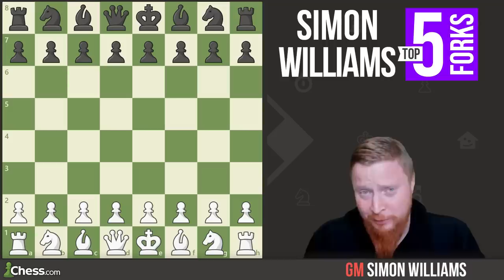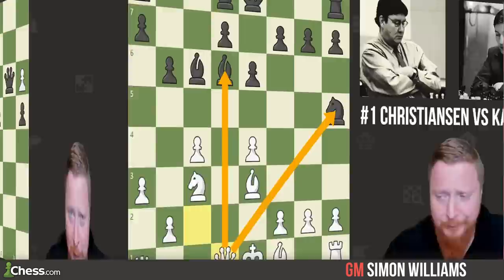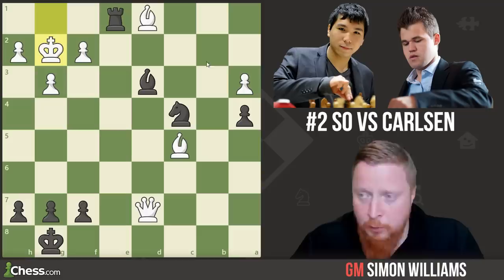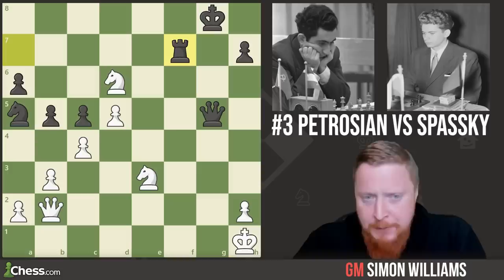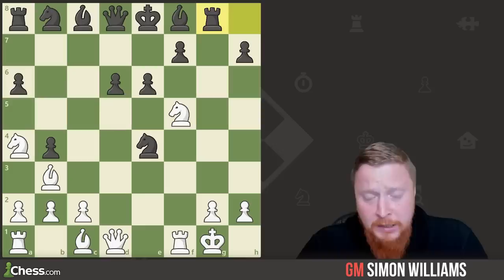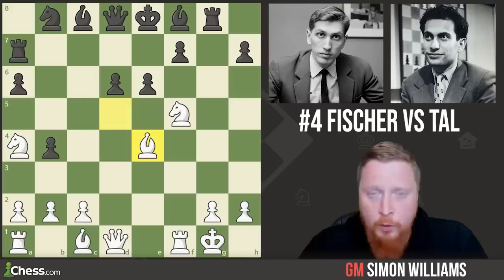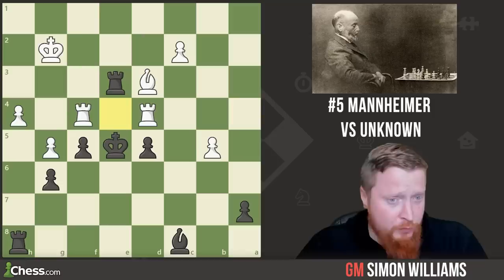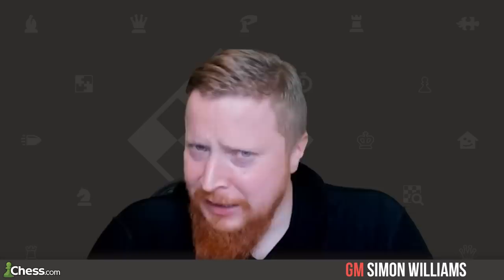The 5 Most Amazing Forks in Chess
Join GM Simon Williams (@GingerGM) as he breaks down five of his favorite forks in chess history! In chess, a fork is a tactic whereby a single piece makes two or more direct attacks simultaneously. It is also called a double attack. These moves come from some of the greatest chess players of all time including Bobby Fischer, Magnus Carlsen, and Tigran Petrosian. Which of these is YOUR favorite chess fork?